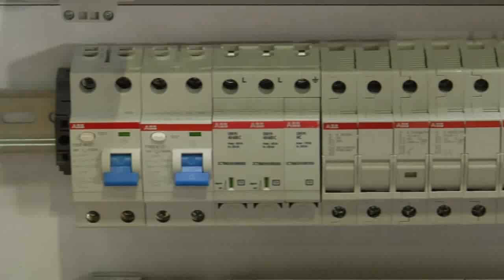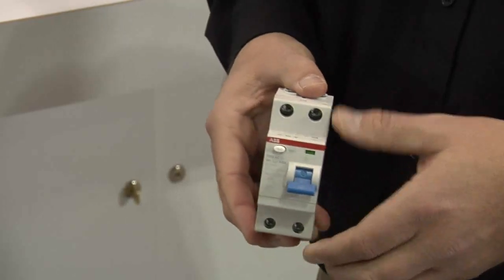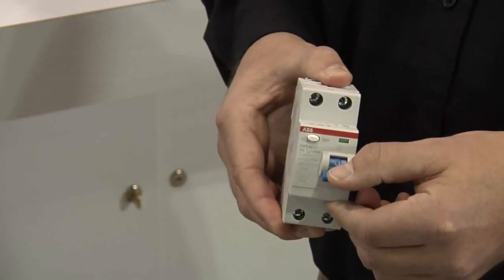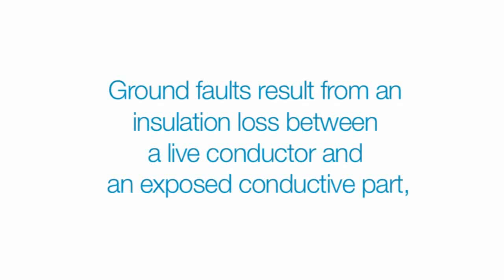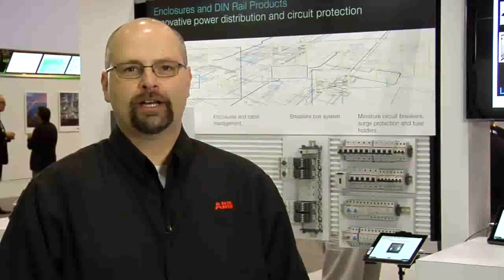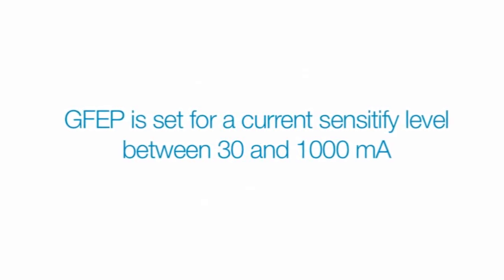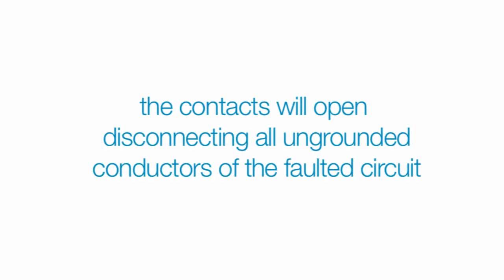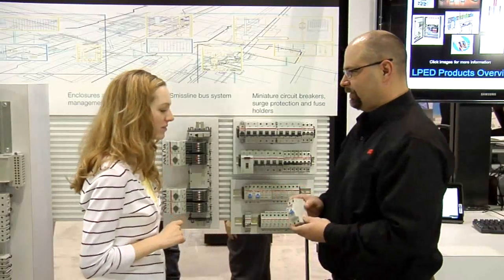Why ground fault equipment protectors matter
Each year, electrical ground faults can cost millions of dollars in industrial equipment damage and downtime.  This short video shows why ground faults occur; how a GFEP detects and negates the ground fault, and tips on selecting the GFEP best suited for the application.